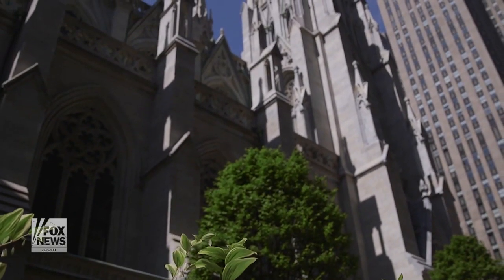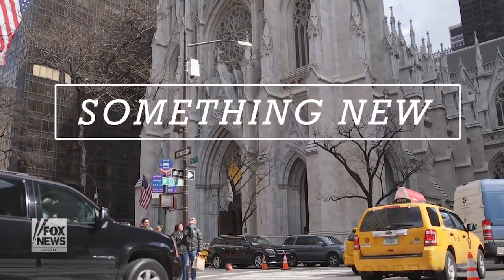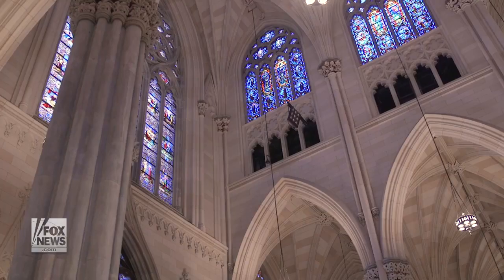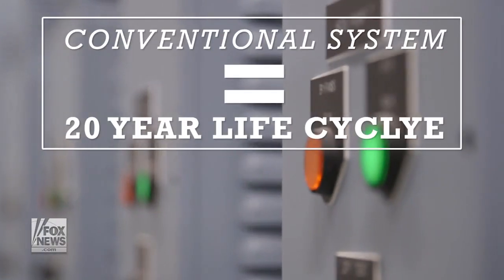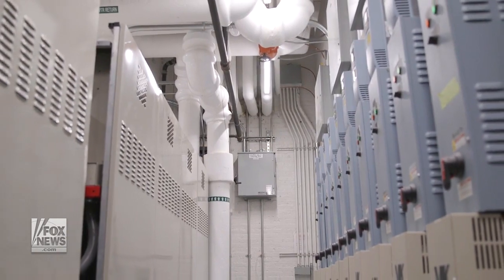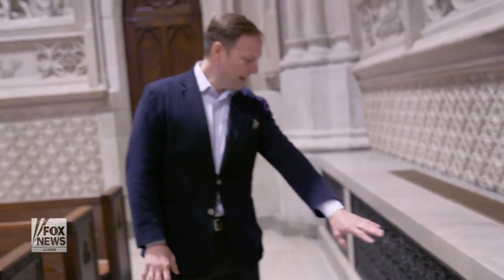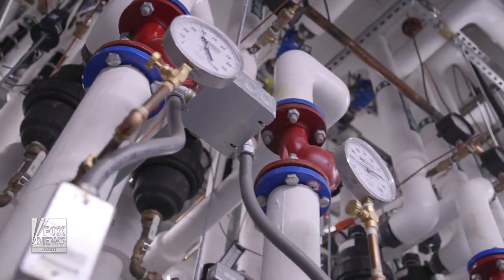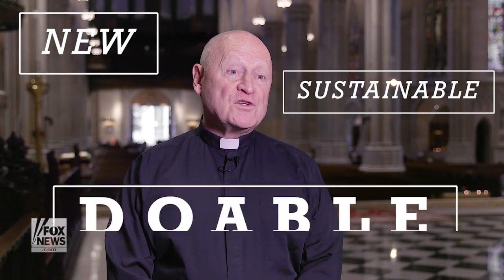St. Patrick’s Cathedral’s new tradition: Geothermal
The iconic St. Patrick’s Cathedral in New York City is now running on cutting-edge geothermal energy. Fox News has exclusive access underneath the 138-year old church